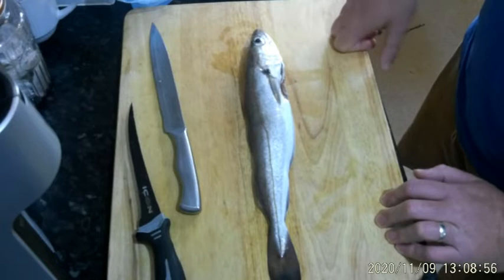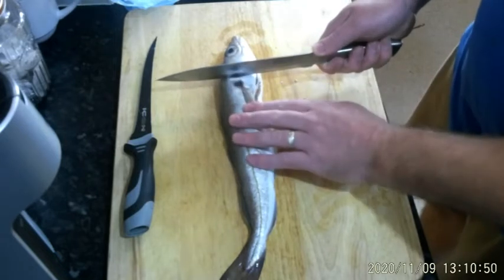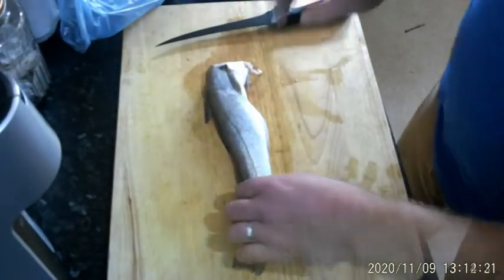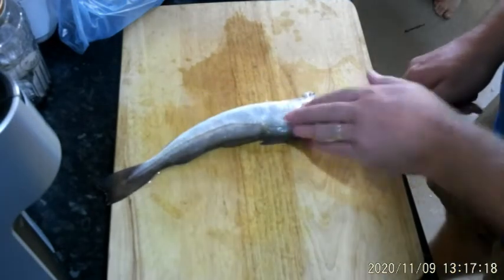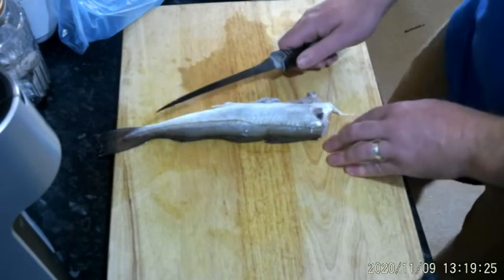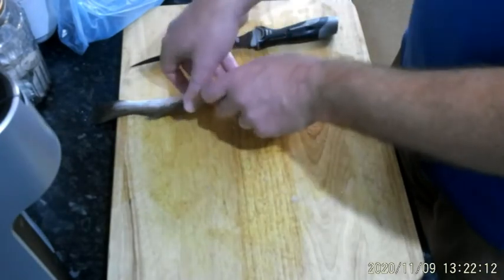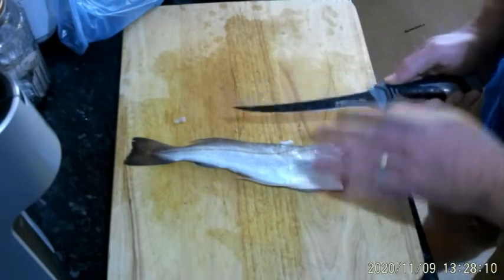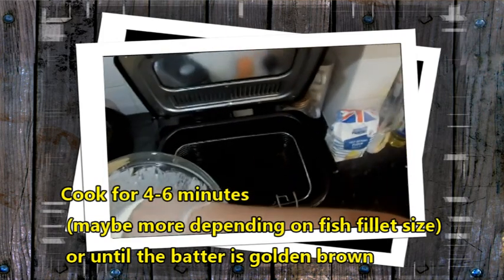UK sea fishing- How i fillet and cook whiting!